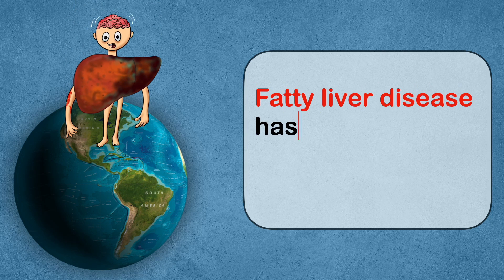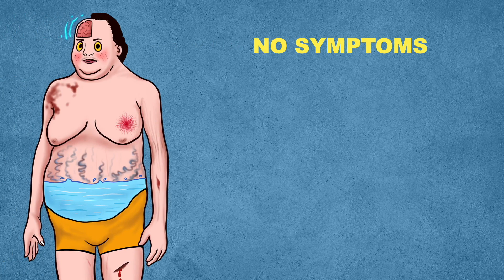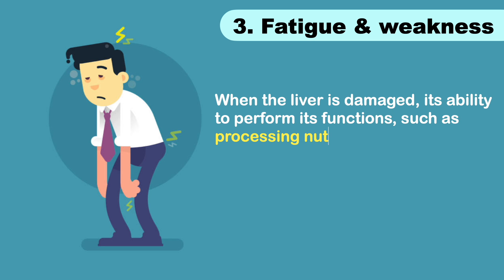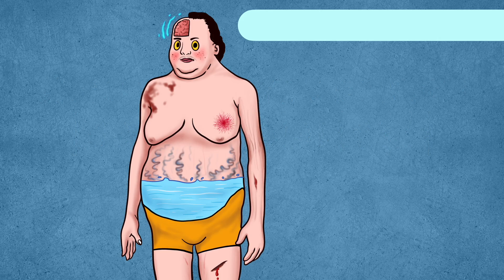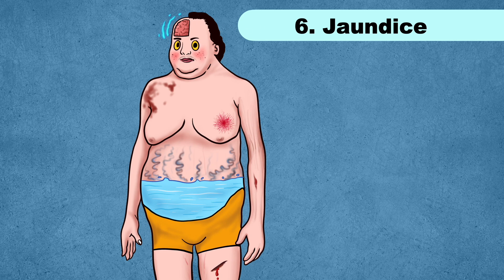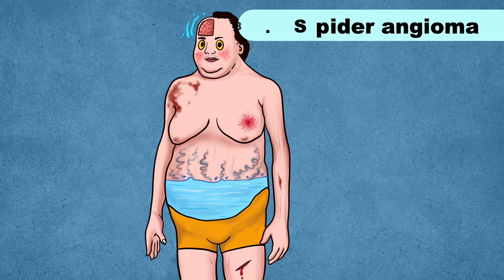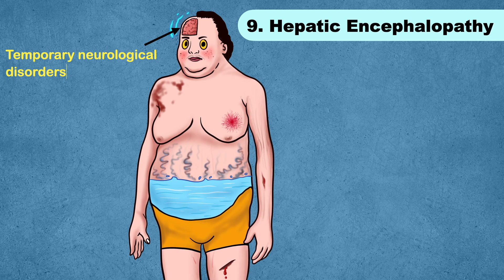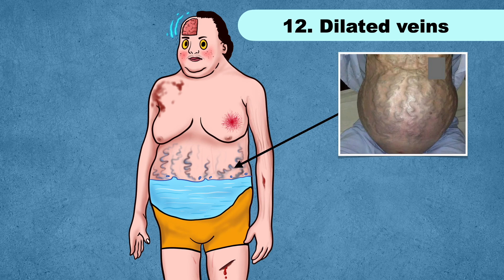Fatty Liver Symptoms (2024 Update) | Fatty Liver Disease | Non Alcoholic Fatty Liver Disease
Fatty Liver Symptoms | Early Signs of Fatty Liver Disease | Non Alcoholic Fatty Liver Disease

Here we have discussed Fatty liver disease warning signs.
(Please note: most of the time Fatty liver disease is asymptomatic, means there will be no symptoms at all)

1. Initially you may experience generalised symptoms like Abdominal pain and loss of appetite. The pain is commonly felt in the upper right side of the abdomen.

2. Fluid accumulation in the abdomen also called as ascites. This accumulation of fluid is also responsible for abdominal pain, fullness, nausea, bloating and sometimes difficulty in breathing

3. Unintentional weight loss

4. Muscle wasting
Muscle wasting is one of the major complications of end-stage liver disease. It is found in approximately 40% of patients with cirrhosis.

5. Jaundice. It is a condition that causes your skin and whites of your eyes to turn yellow. This is due to altered liver function and excess accumulation of bilirubin under the skin.

6. The liver cells are involved in the synthesis of most blood coagulation factors, such as fibrinogen, prothrombin, factor V, VII, IX, X, XI, XII, as well as protein C and S. Those factors help in blood clotting. Fatty liver is responsible for decreased production of coagulation factors. As a result you can experience easy bruising or bleeding.

7. Other sign is web-like clusters of blood vessels under your skin which is called spider angioma or spider telangiectasia. The lesion contains a central, red spot and reddish extensions which radiate outward like a spider's web. Multiple spider angiomas are characteristic of chronic liver disease with a specificity of 95%
8. Temporary neurological disorders called hepatic encephalopathy. When the liver doesn’t work properly, toxins build up in the blood. These toxins can travel to the brain and affect brain function. People with hepatic encephalopathy may seem confused and irritated. Additionally there can be Balance problems and altered personality.
9. Dark coloured urine and pale stool.
10. In men, fatty liver disease is responsible for breast enlargement.
11. Dilated veins under your skin. This can be a symptom of non-alcoholic fatty liver disease.
We have also made a detailed video on treatment of fatty liver disease.